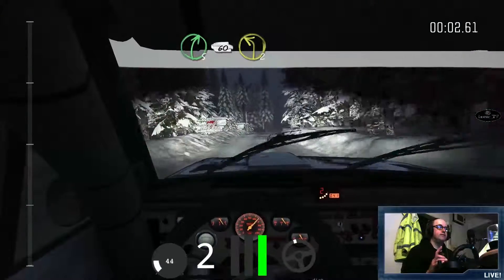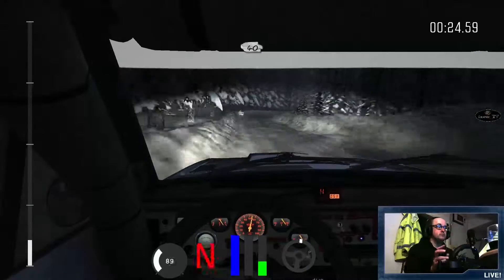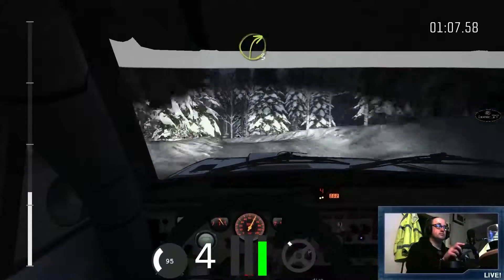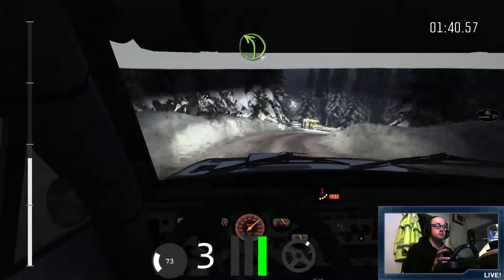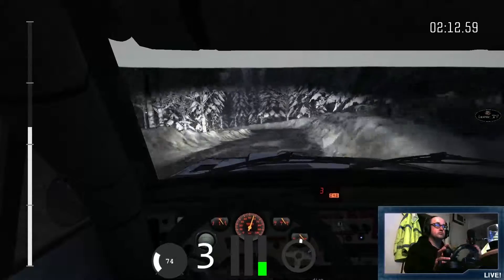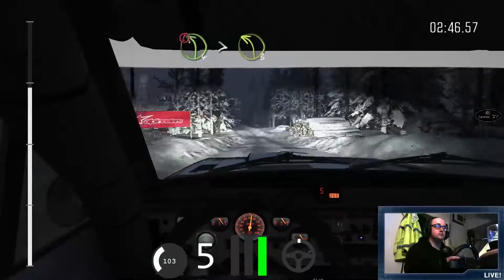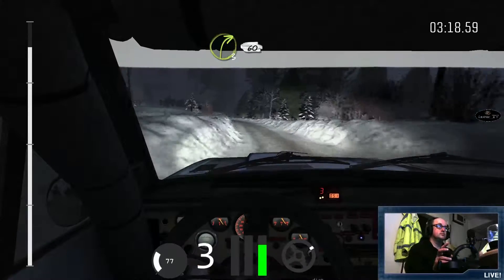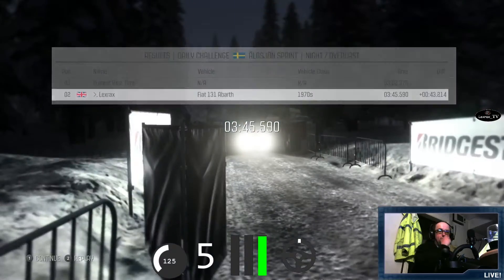Dirt WAGER Daily (2017/03/29), Sweden, Fiat 131 Abarth, Drivers POV + Man Gears !!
View was from Drivers Head and Manual Gears was used as always.

Wheel: Logitech G29 @ 380 Degree`s with Driving Force Shifter.
It was recorded in 1080p @ 30 FPS while being streamed *LIVE* on Twitch.